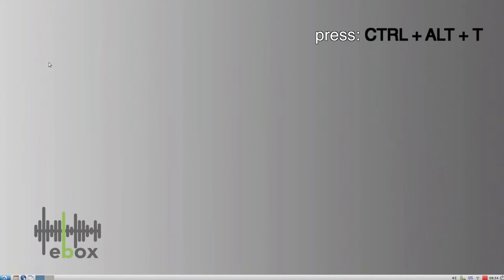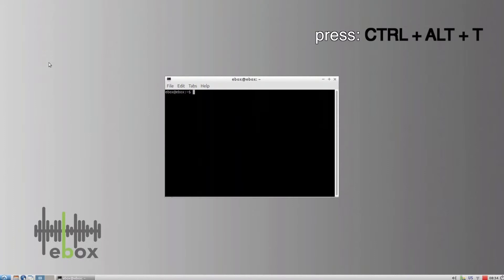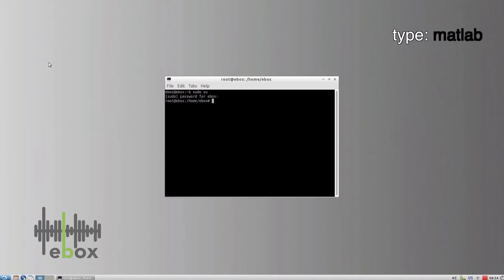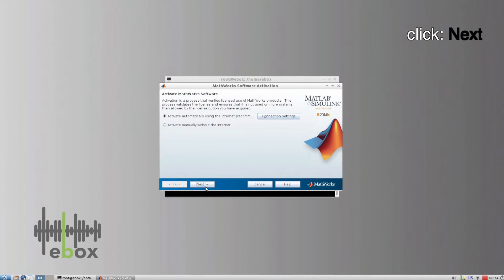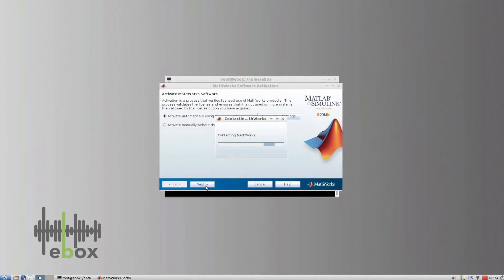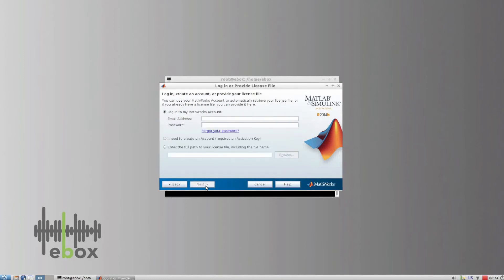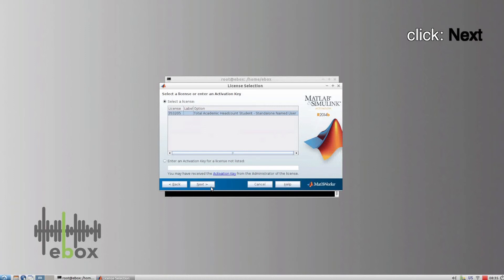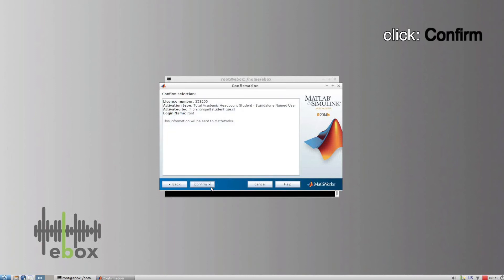Activating Matlab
This video shows how to activate Matlab in Lubuntu